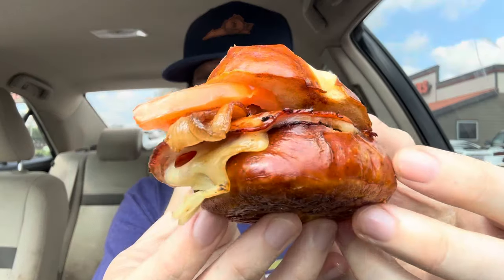Hooters Fall Menu 2024 Review: Buffalo Lemon Pepper Wings, Gumbo, Pretzel Sliders, Cinna Cheesecake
@hooters has fun fall menu items for 2024!

Hooters launched a limited-time offer (LTO) menu for the fall, featuring a lineup of crave-worthy food items, including a new wing sauce, Cajun-style gumbo, sliders and a twist on a sweet treat.

Blending two fan-favorite flavors, Hooters’ Buffalo Lemon Pepper wing sauce is the perfect balance of zesty and spicy. Wing lovers can enjoy this bold new sauce on any style of Hooters’ world-famous wings.

Inspired by iconic Louisiana flavors, Hooters is offering a Shrimp and Sausage Gumbo for $7.99. This hearty stew, served with a side of Texas Toast, is sure to be the ultimate comfort meal as temperatures cool down.

Whether tackling these new menu items solo or sharing them with friends, Hooters’ new Pretzel Bun Sliders take bite-sized sandwiches to the next level. Filled with ham, provolone, bacon, lettuce and tomatoes between two soft PRETZILLA® Pretzel Burger Buns, these sliders come paired with a side of curly fries for $13.99.

To top off these savory dishes, guests can satisfy their sweet tooth and indulge in a slice of Cinnamon Swirl Cheesecake, featuring rich cinnamon swirls and chocolate drizzle, for $5.99.